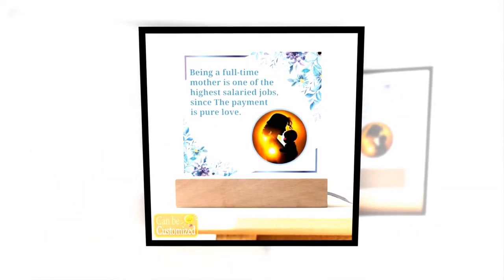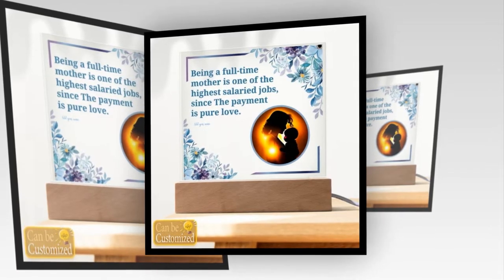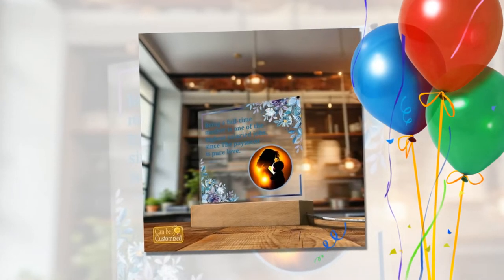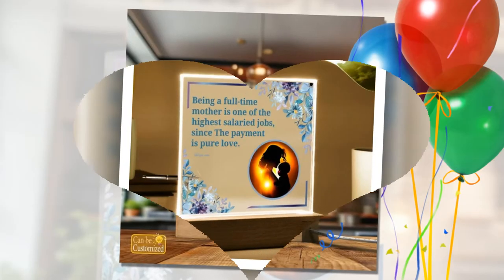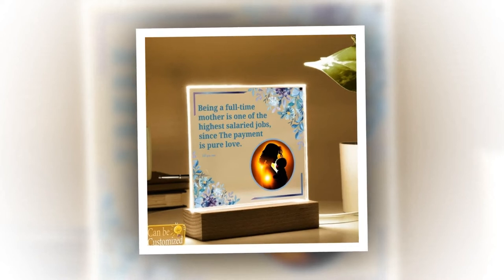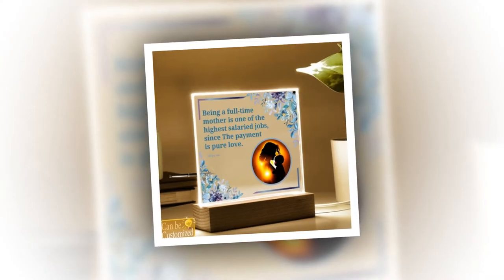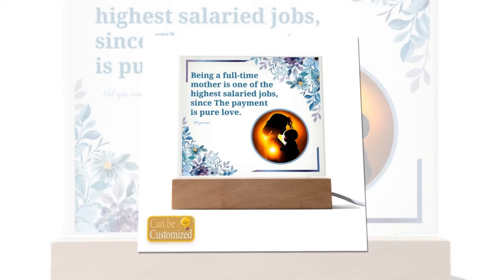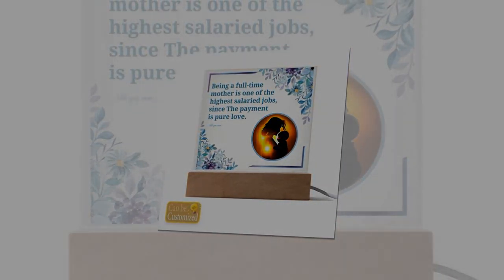Mother's day gift ideas: Create a Spa-Like Retreat with the Serene 3D Square LED Lamp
Transform your bathroom into a luxurious spa-like retreat with our serene and elegant 3D Square LED Lamp, elevating your self-care rituals to a whole new level of indulgence.